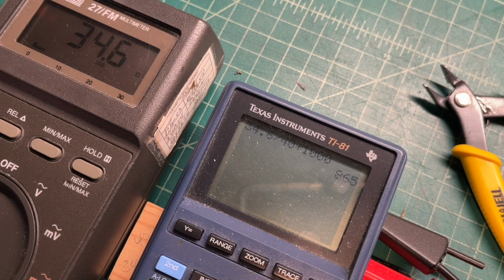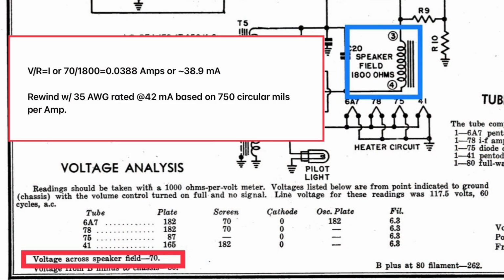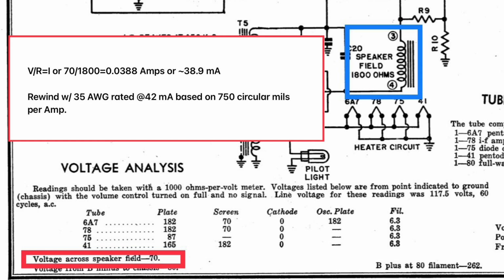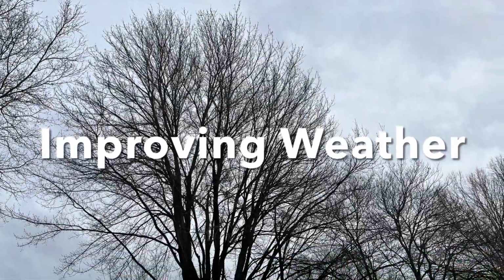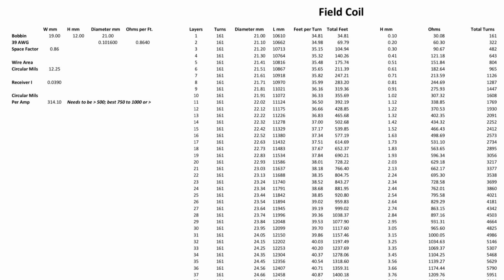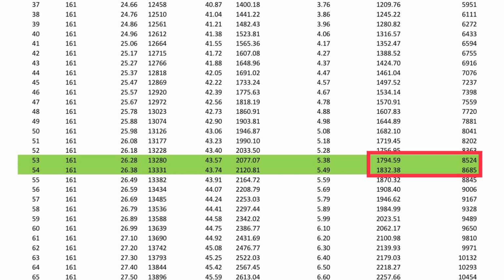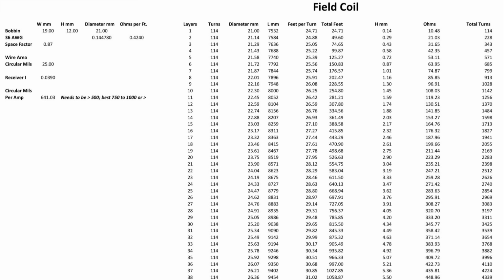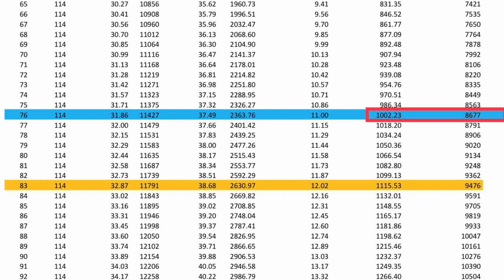Emerson R156 - Field Coil Rewind Design | Determining the AWG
Attempting a repair of the open Field Coil on the Emerson R156 receiver was unsuccessful, so a rewind is in order. I'll take a look at the existing magnet wire to understand DC resistance, circular mils per amp and the bobbin (form factor) to determine what AWG to go back with.

Riders 8-31 (Early)
Riders 9-5 (Late)